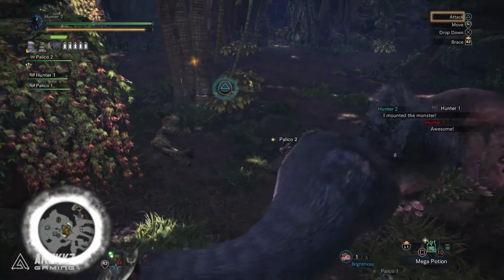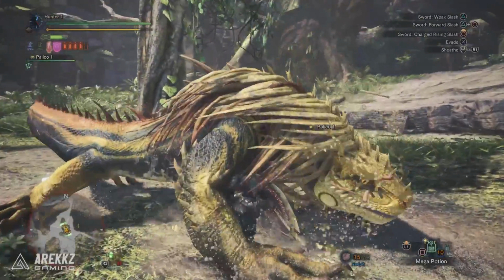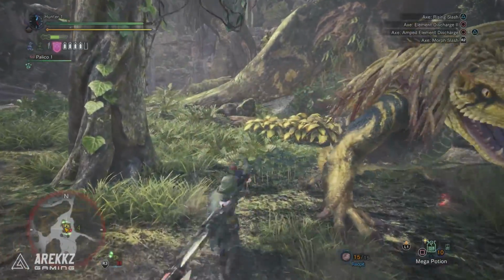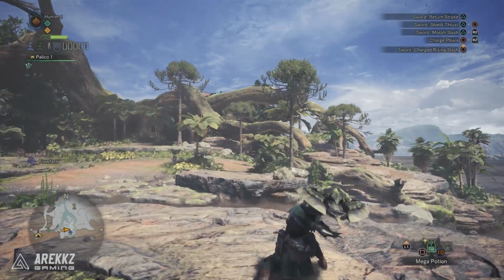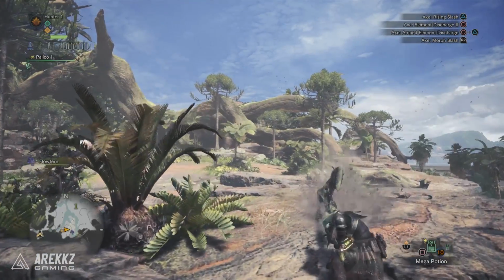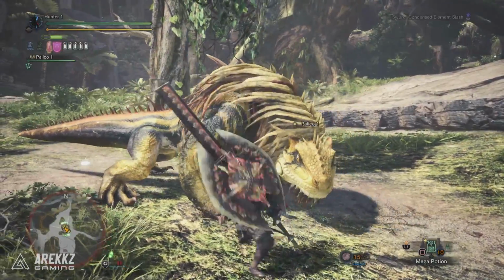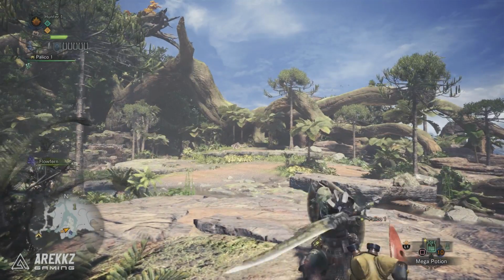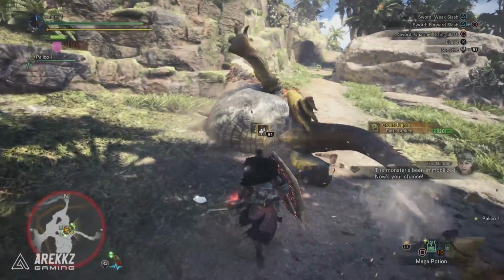Monster Hunter World | Charge Blade in Depth Gameplay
Here's an in depth look at the Charge Blade in Monster Hunter World from my time playing at Gamescom.